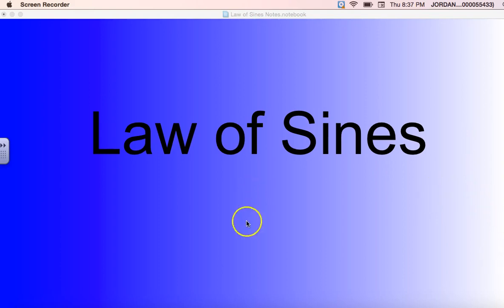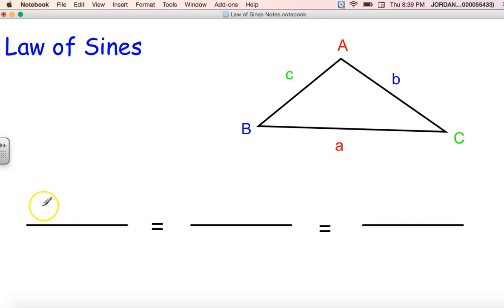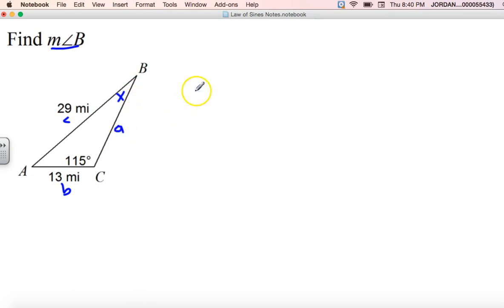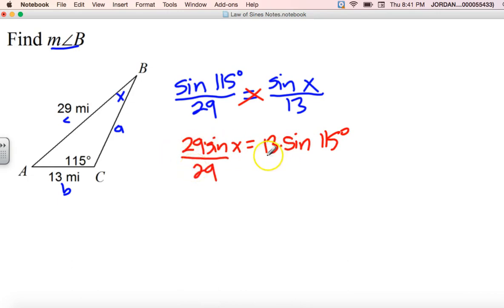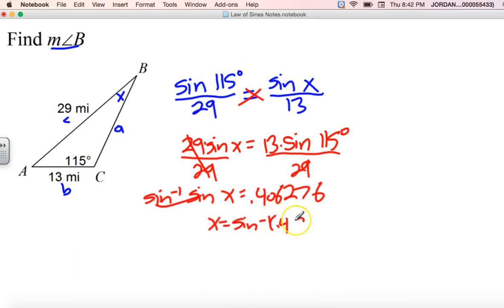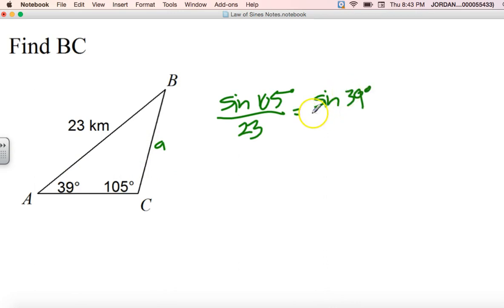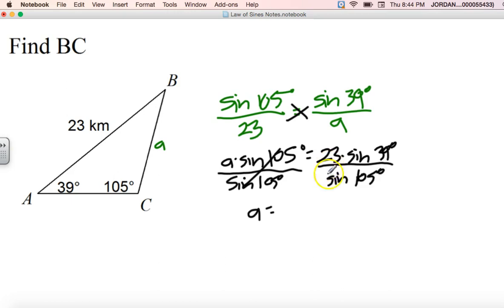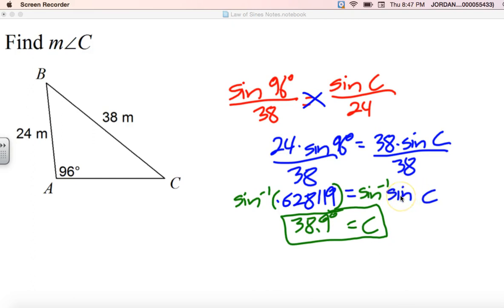Law of Sines